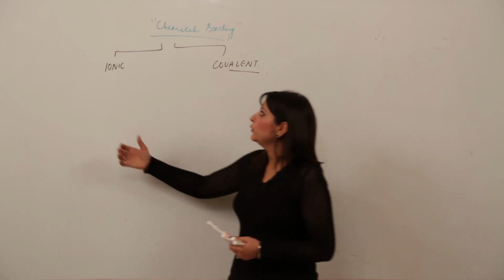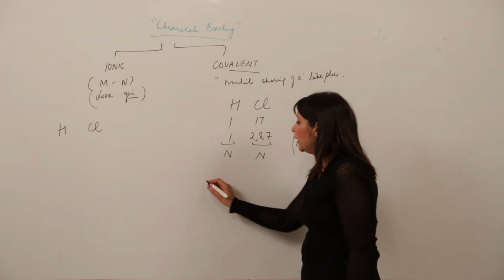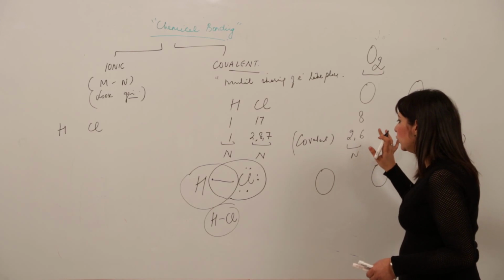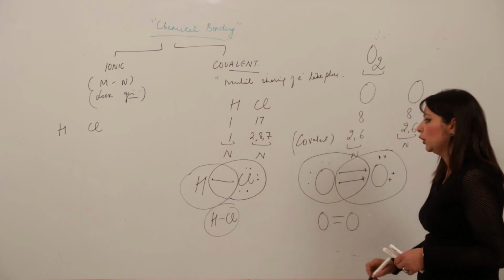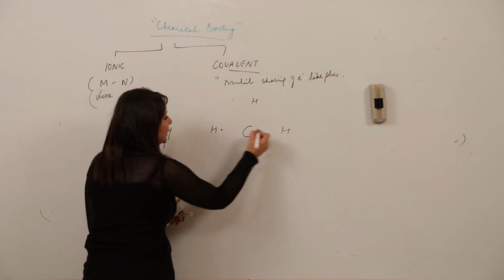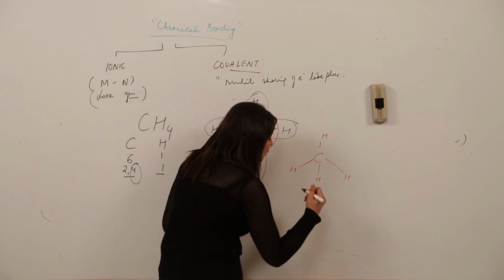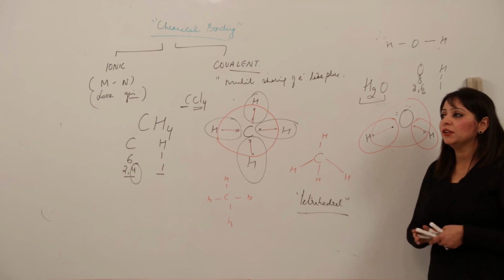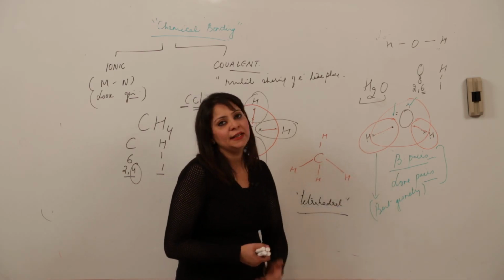Free Best Topic l CLASS 8th | CHEMISTRY | ICSE | STRUCTURE OF ATOM | chemical bonding l L29